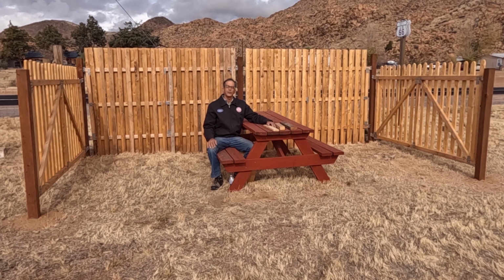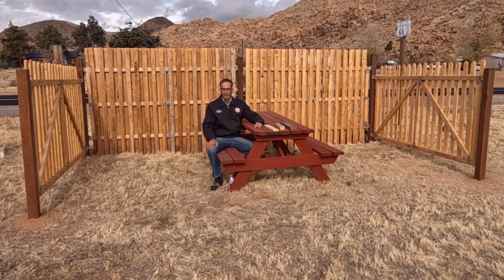LOW BUDGET?? Watch this before your build your fence!! – Get FREE LUMBER for your next DIY project!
Need to build a fence & don’t have a lot of money to spend – in this video I’ll show you  one TIP  that helped me get free lumber to build  my fence panels,  & how you can too.

1 little known source of free wood locally is: from your local Power sports /ATV dealerships.
•  Some Utv's are shipped in crates made from 2x4, 2x3, and 1 x 3 lumber!!

• Once they unpackage the UTV, these materials become space consuming trash, that the pay to dispose of

• I picked up these materials from my local dealership and they allowed me to build these FENCE PANELS for free.

•TOTAL LUMBER COST FOR THESE PANELS WAS $0.00 , I repeat $0.00

• You can take advantage of this free lumber source!!

• How? Stop in or contact your local UTV dealership;  you’ll most likely want to speak with the sales or service manager of the dealership (as they will be the people who oversee the unpack aging and setup of the UTV units as they are sold

• Say something like : “would it be possible to pick up any large wood ATV shipping crates when available:

• Depending on the size of the dealership, they may be a good chance that they have a stockpile of these: as was the case with my small town dealership.

• This source has given me a lot of great lumber to build my fence and you can use it for other DIY projects too!!  FREE WOOD!!

• Putting up a privacy fence can be an expensive!! Now that you know WHERE we got our free lumber  checkout the build videos: "HOW TO BUILD A PICKET FENCE WITHOUT A LOT OF MONEY" & "HOW TO BUILD A PRIVACY FENCE WITHOUT A LOT OF MONEY" where we show you HOW we made these fence panels from this free lumber!!